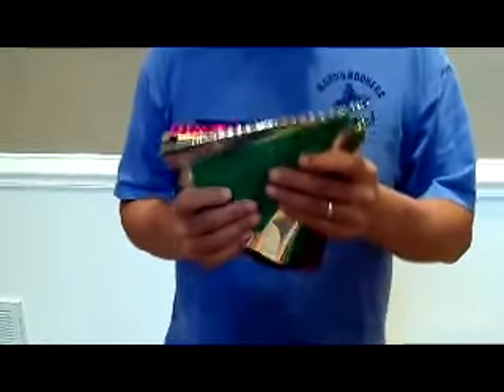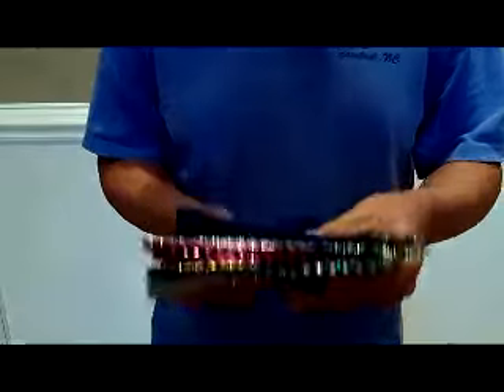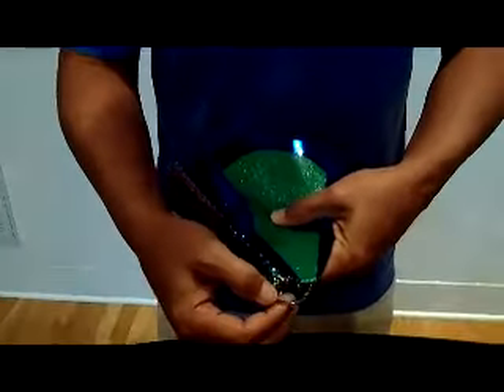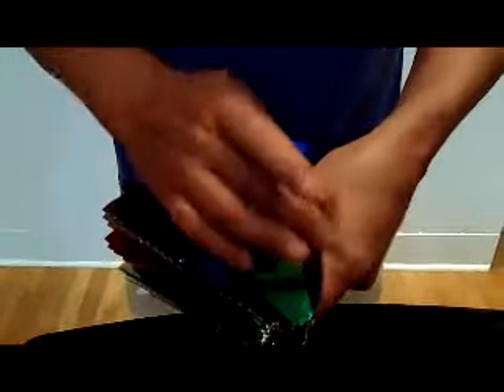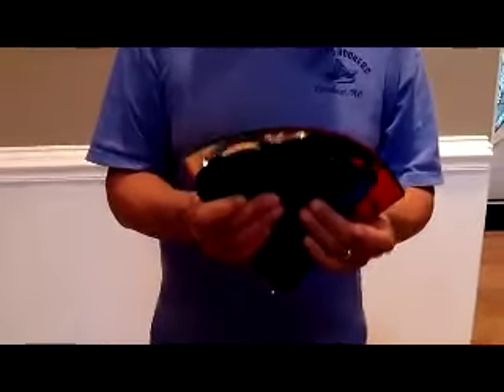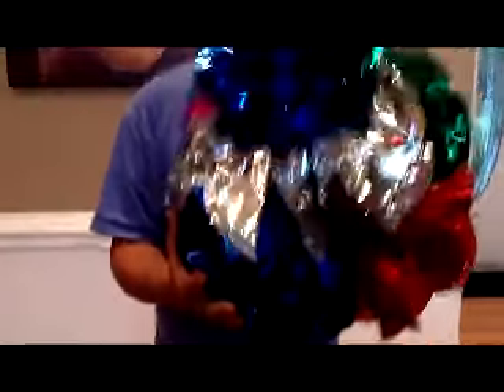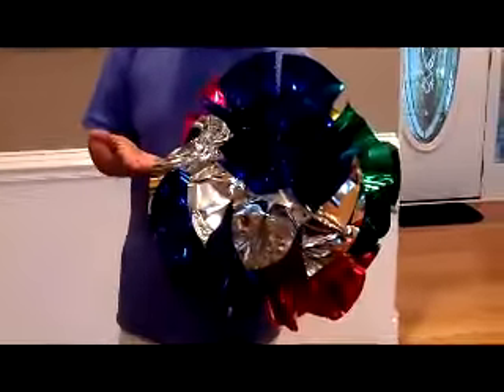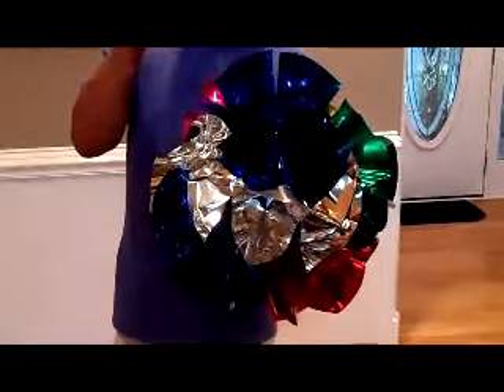Spring Flowers Mylar Large - Madhatter Magic Shop